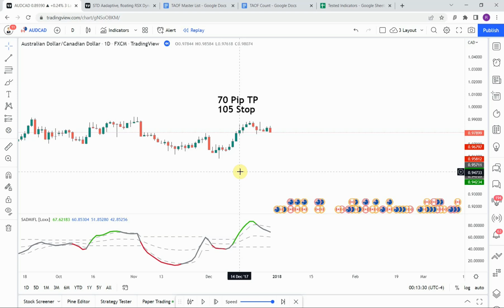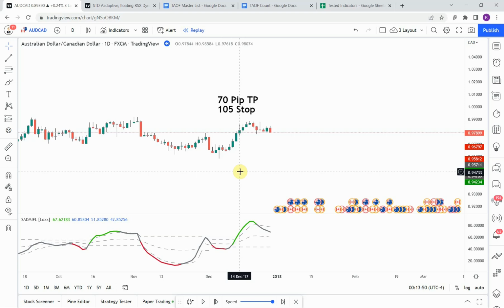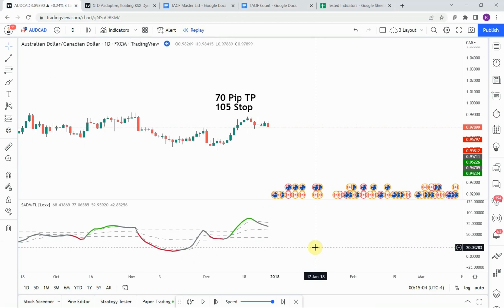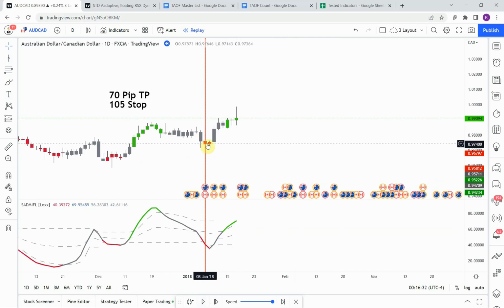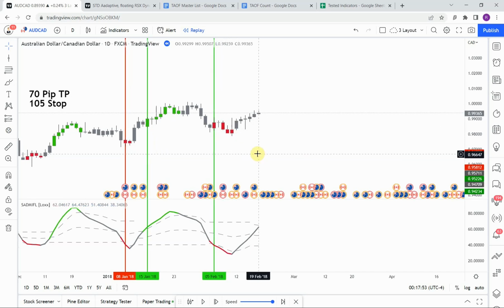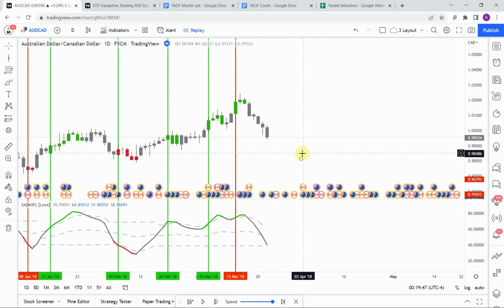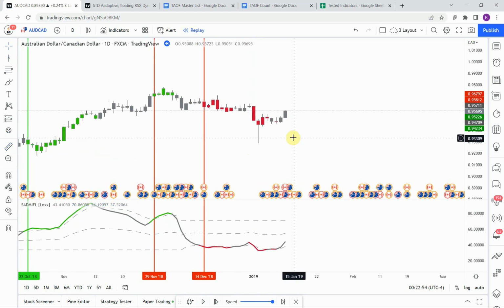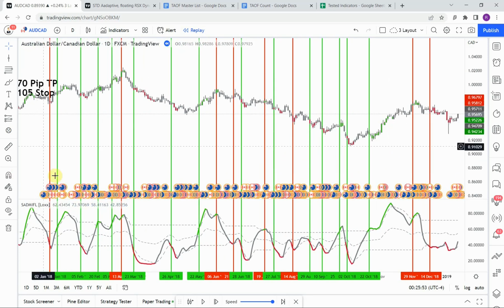Best Trading Indicators | STD Aadaptive, floating RSX Dynamic Momentum Index Indicator Testing